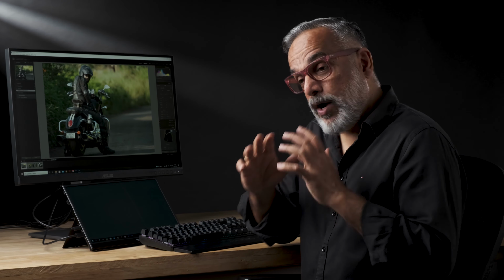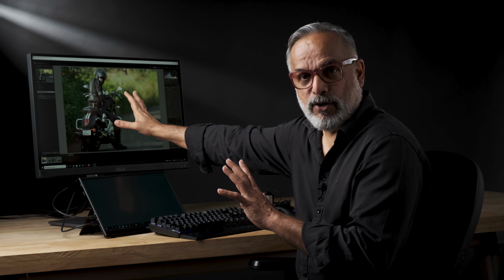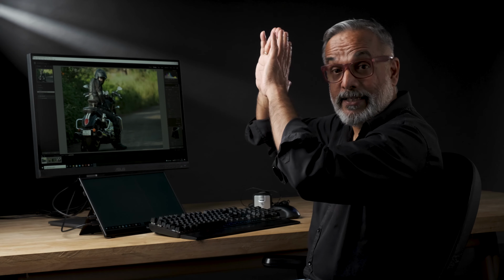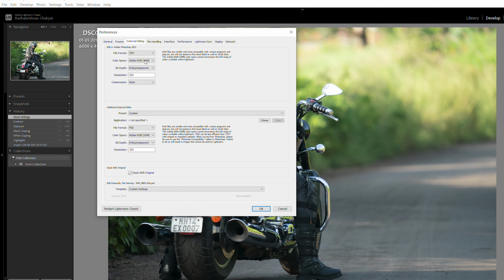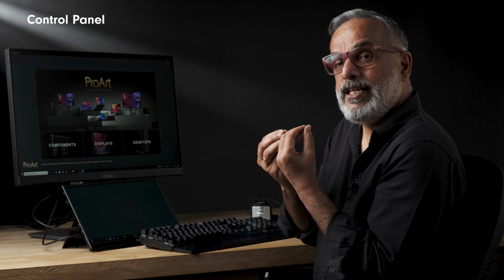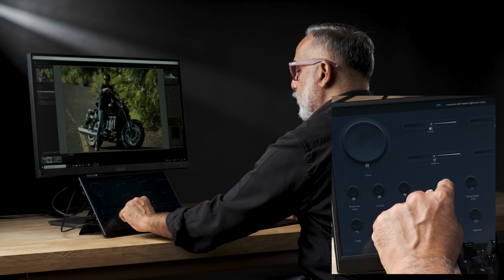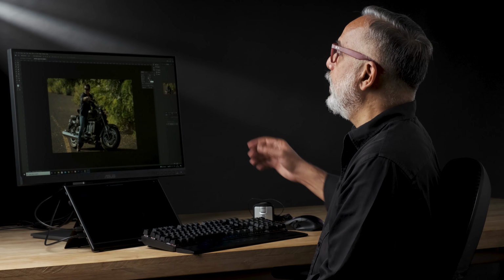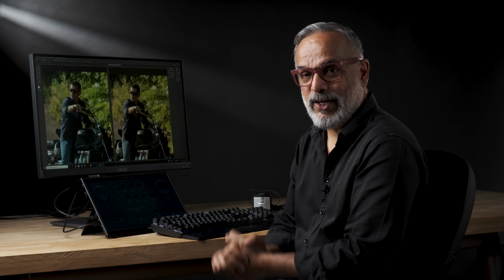Precise color with professional monitors - Adobe MAX | ASUS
"PIXEL VIILAGE" founder Radhakrishnan takes you on a journey through the process of mastering color perfection with the help of a professional ProArt monitors.
Witness what a professional 4K display can do for your photographic workflow at the ASUS x Adobe MAX session from 26-28th October.